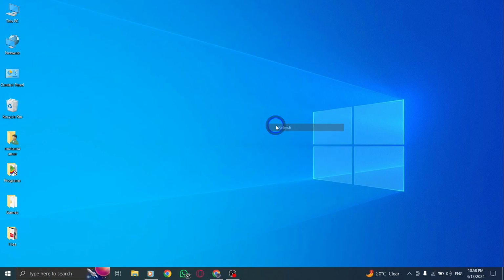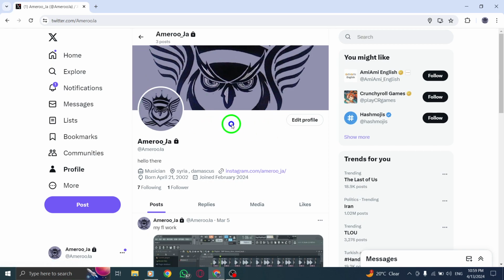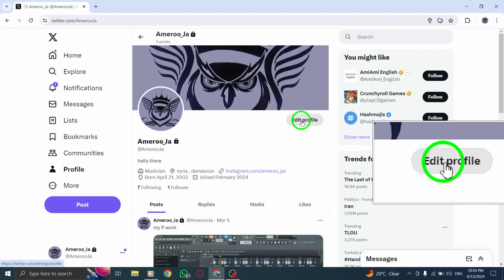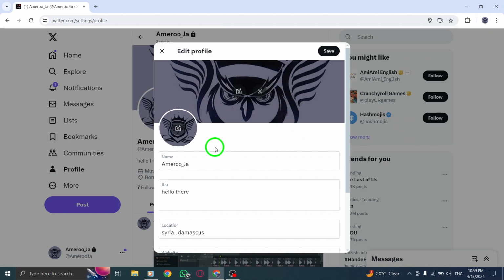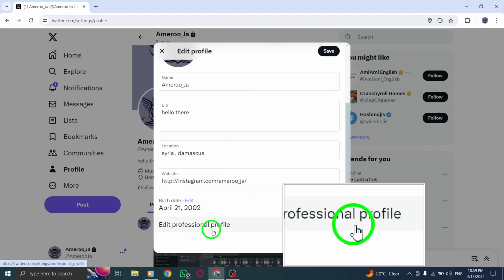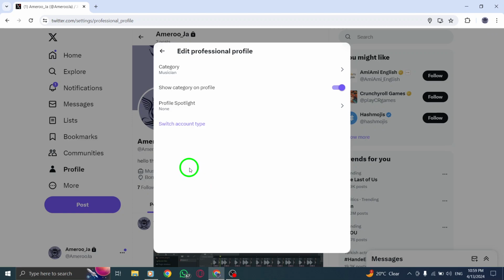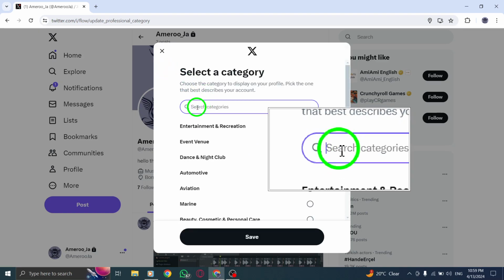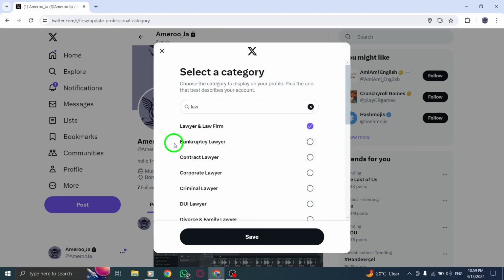How To Switch Your Profile To Lawyer & Law Firm On X (Twitter) On PC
Switch up your Twitter profile to Lawyer & Law Firm on PC with these steps:

1. Click your profile image at the top-right corner.
2. Click the button in the top right where it says Edit Profile.
3. Scroll down, and click on Edit professional profile.
4. Click on Category.
5. Search for Lawyer & Law Firm, choose it.
6. Click on save.

Enhance your Twitter presence by accurately reflecting your profession as a Lawyer & Law Firm. Follow these steps to optimize your profile today.